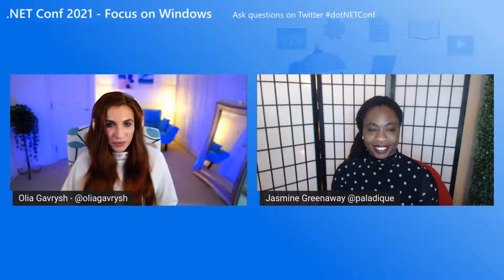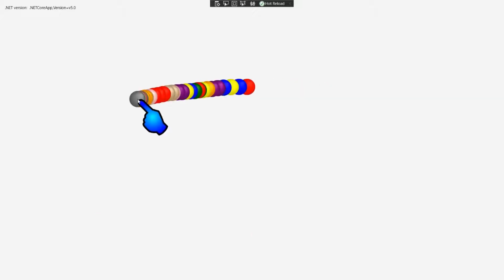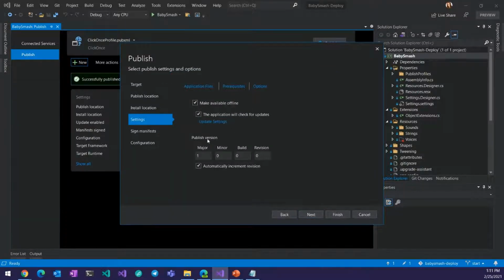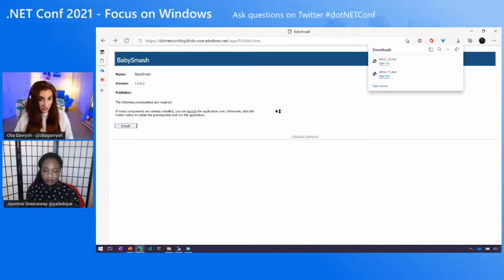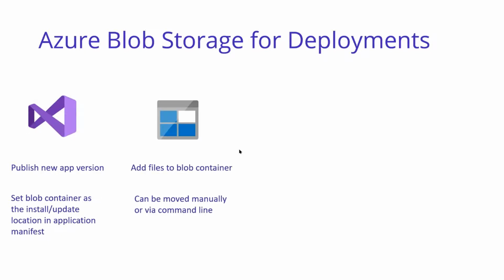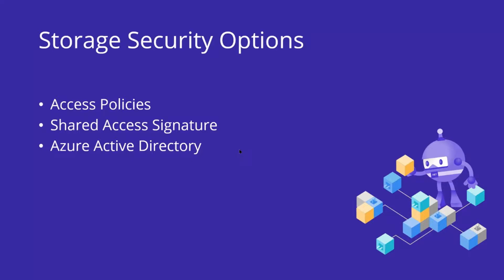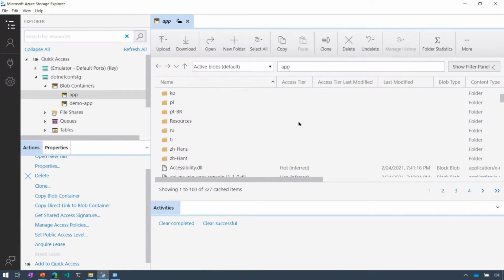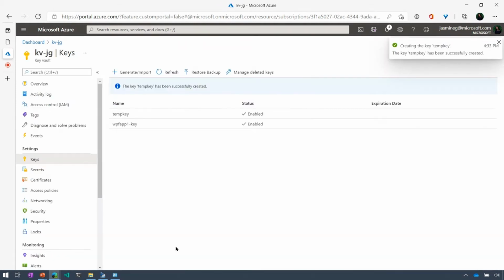Focus on Windows Deploying Windows Apps with ClickOnce on NET 5